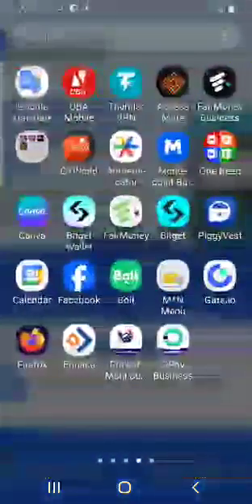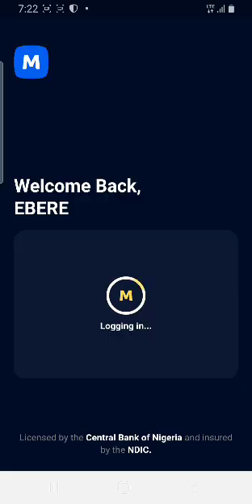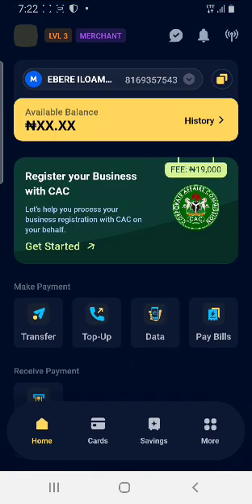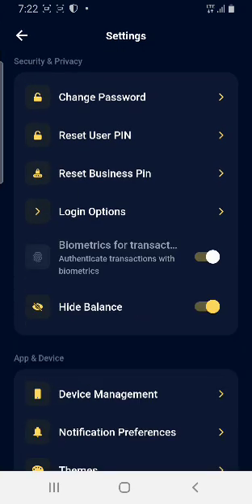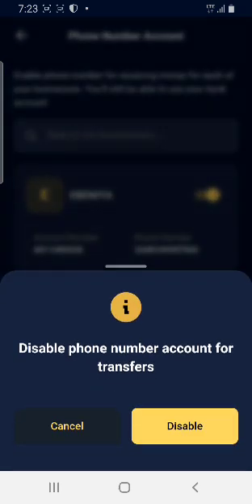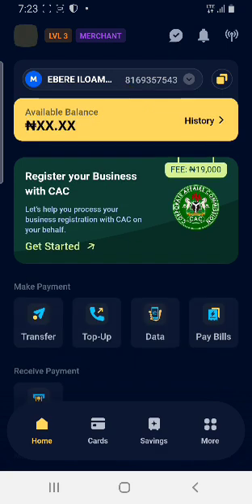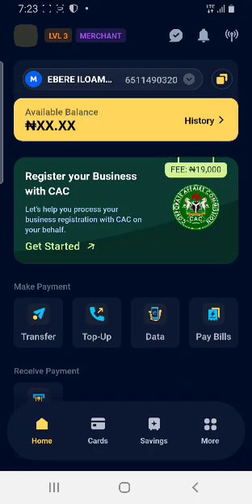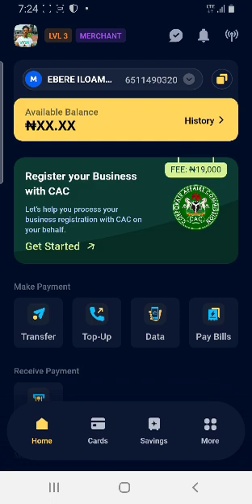How to change your wallet account number to phone number in moniepoint app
How to change your wallet account number to phone number